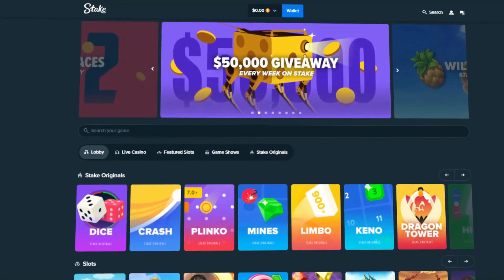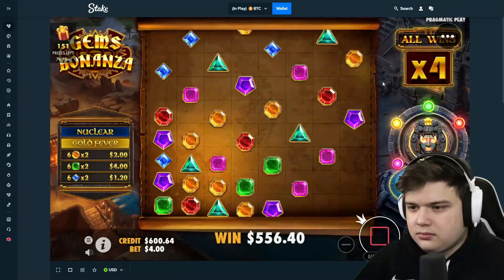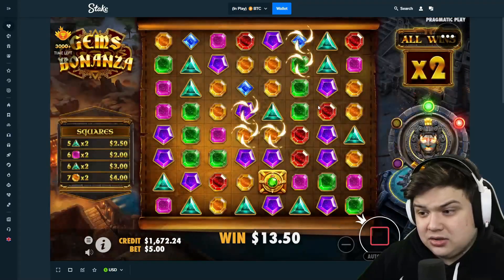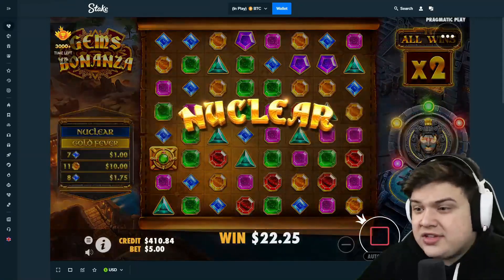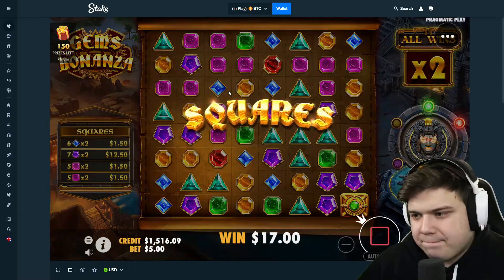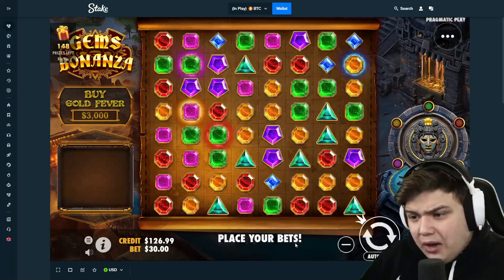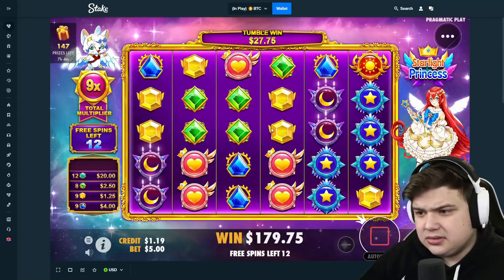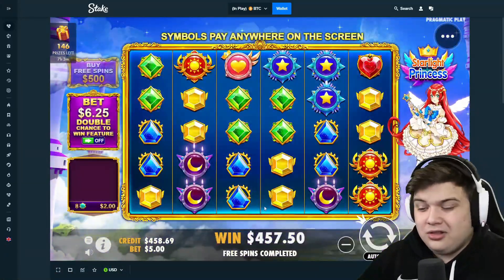I GOT 5X5 COLOSSAL SYMBOL On GEMS BONANZA! (BONUS BUYS)